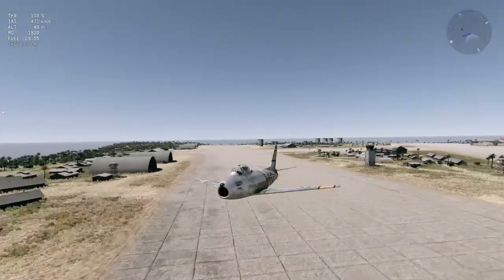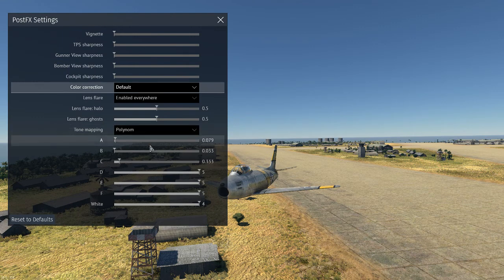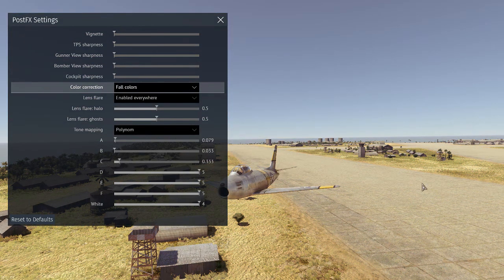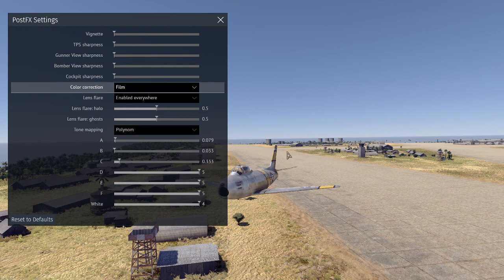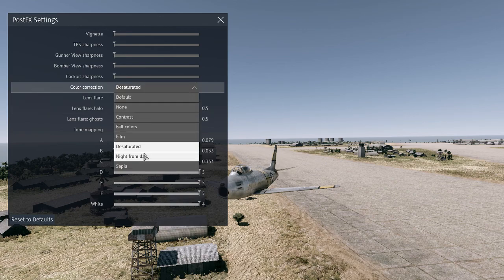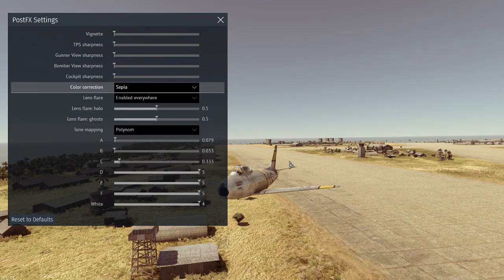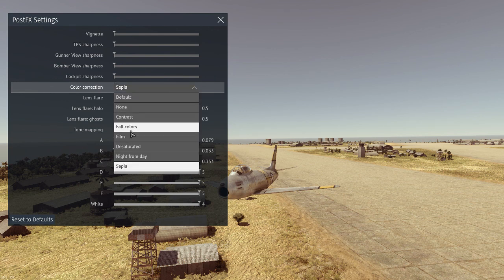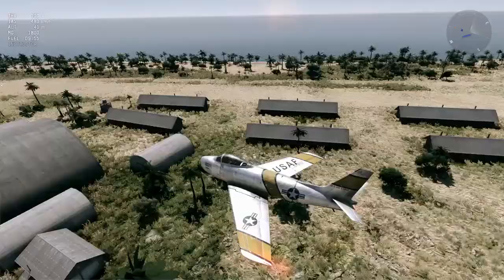War Thunder Post FX settings tutorial